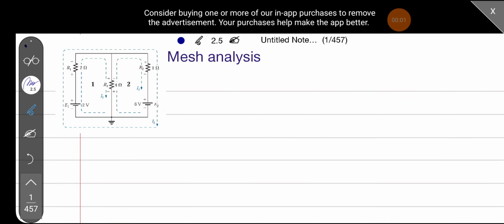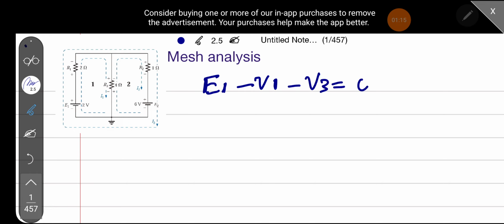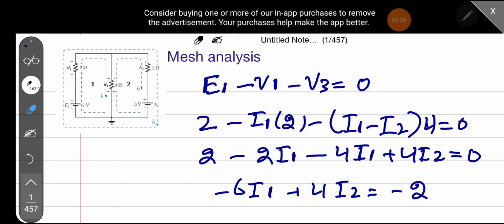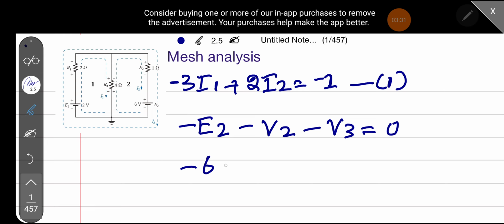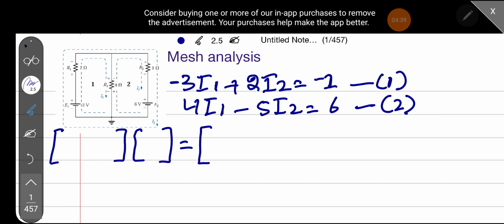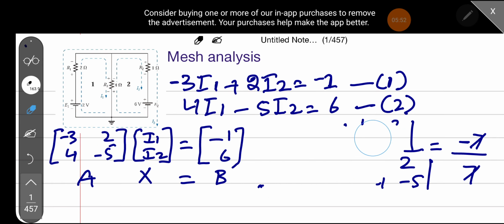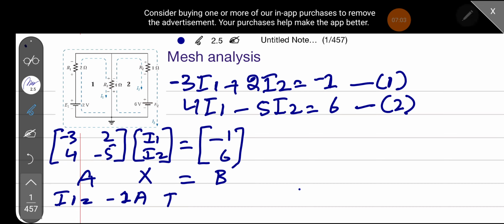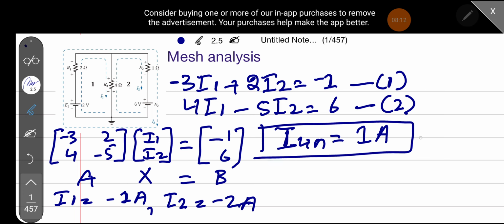mesh analysis| mesh analysis problem | electrical engineering| circuit analysis| KVL|kcl|short trick